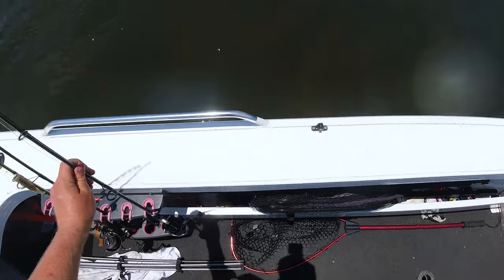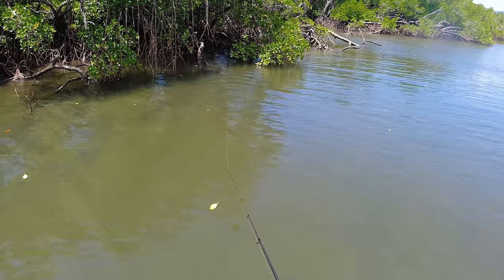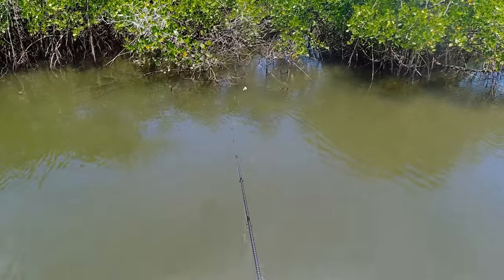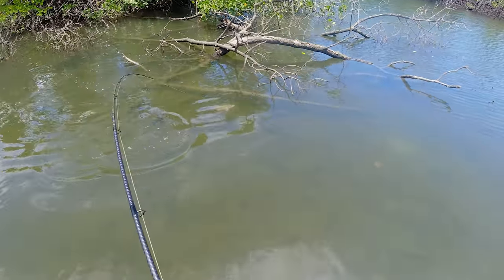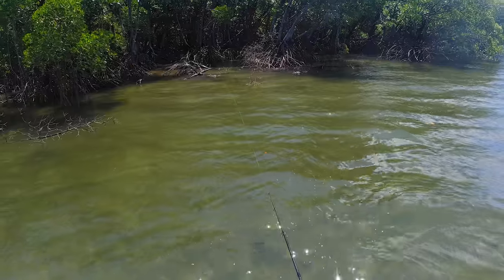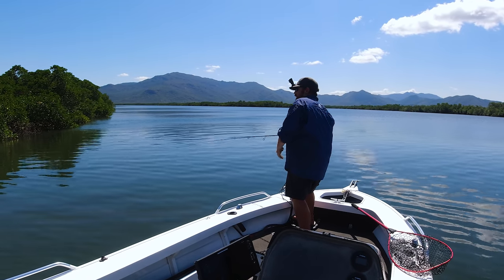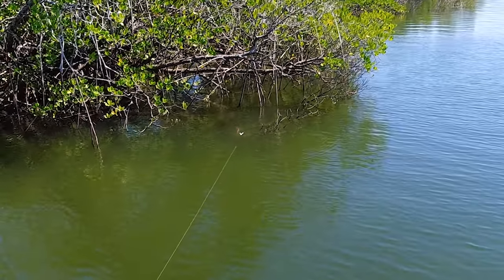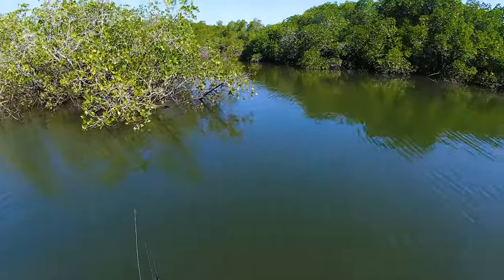Mangrove Monster comes for my Lure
Fishing Shallow Fringes for Barramundi and Mangrove Jacks with a little surprise from the grouper at the end.